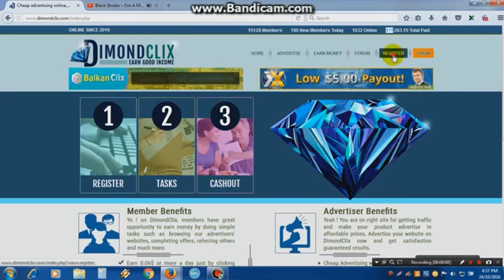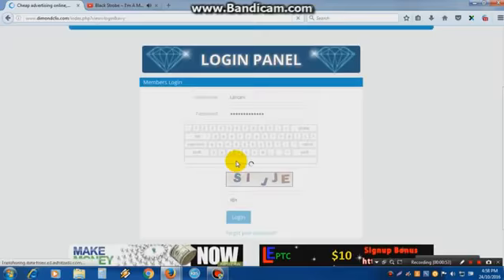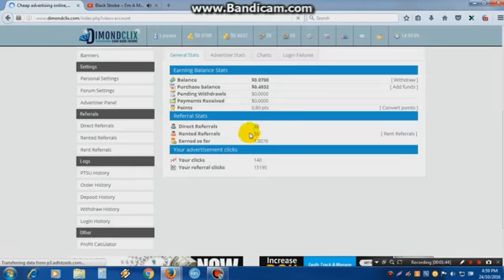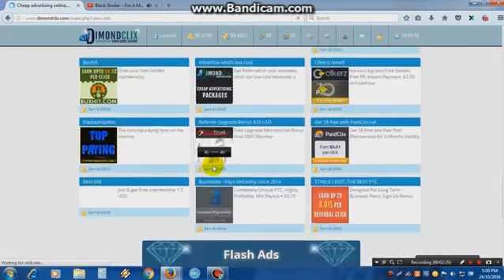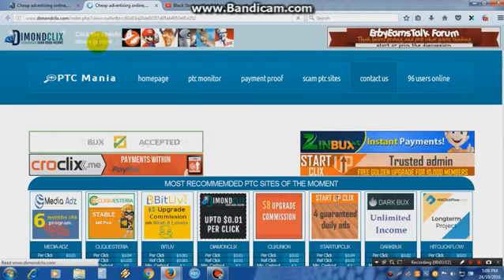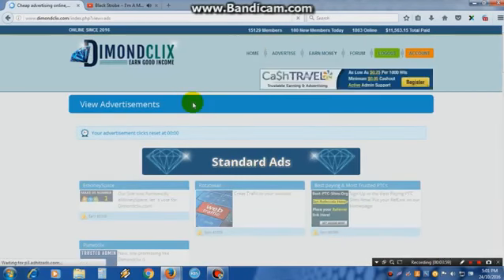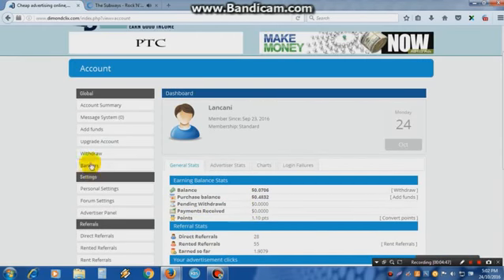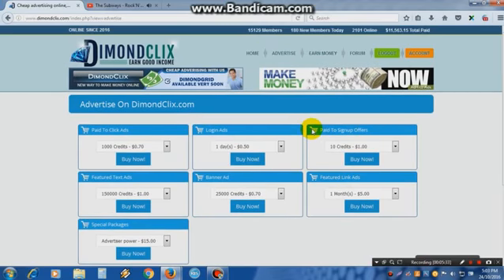DIMONDCLIX new ptc site how to earn money online 2$ -10$ / day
Hi Guys ^_^
ptc adalah salah satu usaha online yg cukup digemari oleh banyak orang hanya tinggal klik2 doang dollar ngumpul sangat mudah sekali walaupun anda gaptek dan masih awampun pasti bisa ayo segera j join disini dimondclix.com minimum cashout is $2.50

Saya Do'akan Anda sukses, kaya, bijaksana dan bertaqwa! :)
jika ada pertanyaan bisa hubungi kami: